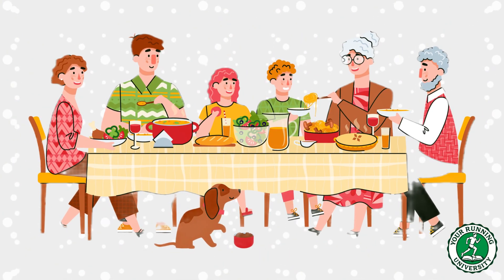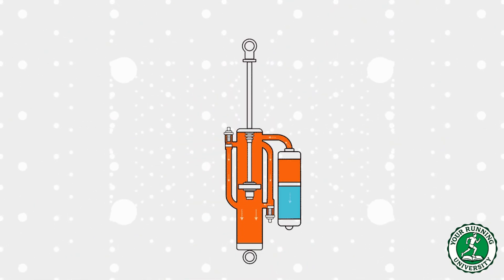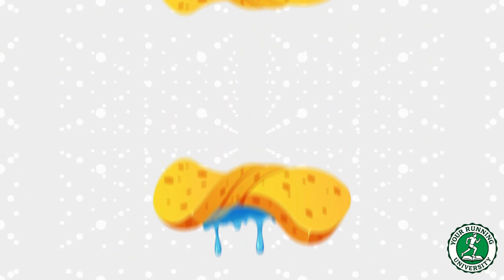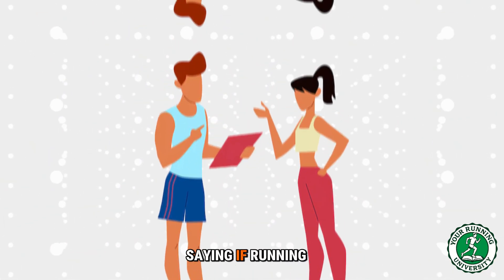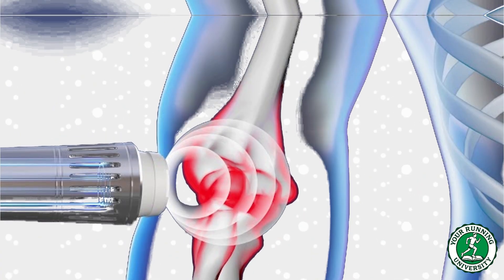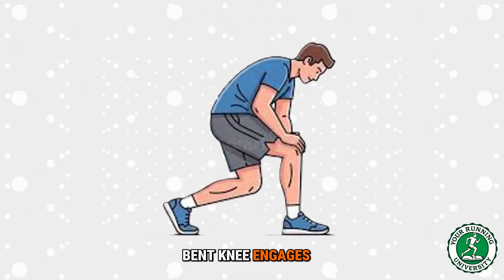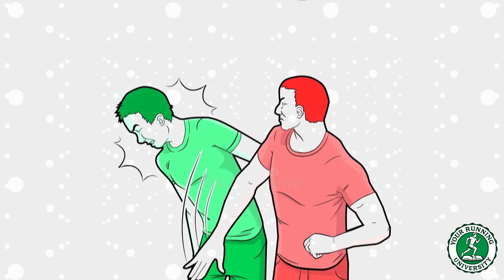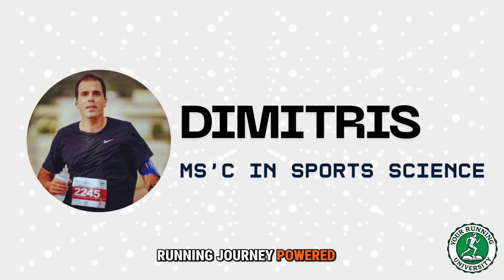Running Does NOT Ruin Your Knees: The Science of Cartilage Regeneration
Have you been told that running will "wear out" your knees? That you have a finite number of steps before it's "bone on bone"?
This is the biggest lie in the fitness industry.
In this Masterclass, Coach Dimitris explains the science of Mechanotransduction. Learn why your knees are not car tires, but living sponges that need impact to survive.
We break down how to regenerate cartilage, why sedentary people actually have higher rates of osteoarthritis than marathoners, and the specific "Bio-Hack" to force nutrients into your joints.

We cover:
✅ The Sponge Analogy: How cartilage feeds without blood.
✅ Mechanotransduction: How running signals your cells to rebuild.
✅ The Cadence Hack: Why 170+ SPM reduces knee load by 20%.
✅ Nutrient Timing: Exactly when to take Collagen + Vitamin C for maximum effect.
✅ The "Silent Run" Test: How to check your impact forces instantly.

Your body is Antifragile. Learn how to use it.

Video Chapters
0:00 The Great "Dinner Table" Lie (Running Ruins Knees)
1:30 Anatomy 101: Why Cartilage is Not a Car Tire
3:00 The "Sponge Analogy": Why Rest Kills Your Joints
4:30 The Science: Mechanotransduction & Regeneration
6:00 The Real Problem: Overstriding & Braking Forces
7:30 The Protocol Step 1: The Cadence Hack (170+ SPM)
9:00 The Protocol Step 2: Soft Knees & Quads
10:00 The Biohack: Collagen Timing (The Keith Baar Protocol)
11:30 Interactive Test: The Silent Run Audit
12:30 Exclusive Membership
13:15 Closing: You Are Antifragile (Coaching CTA)